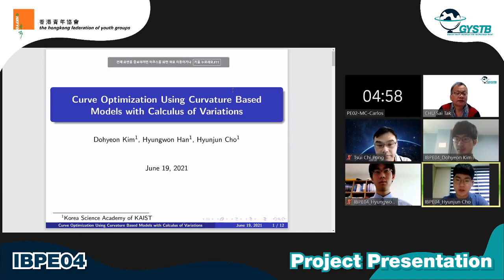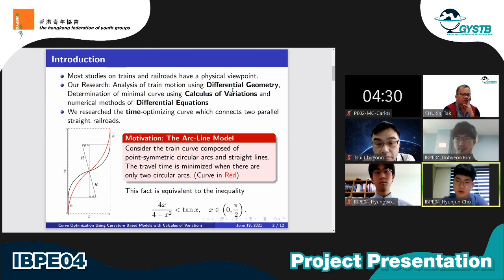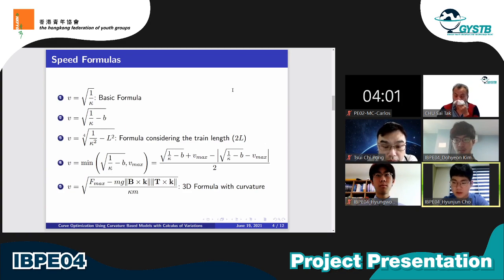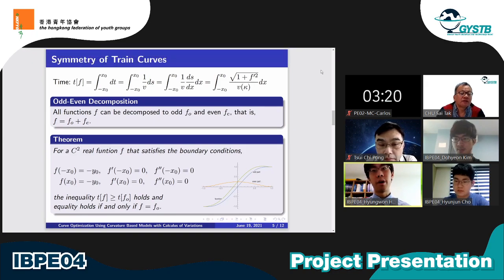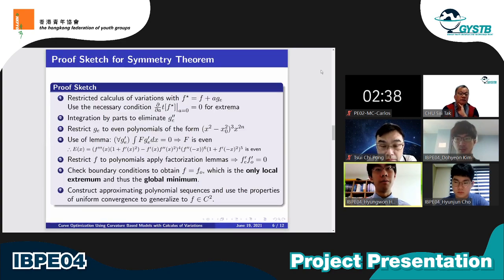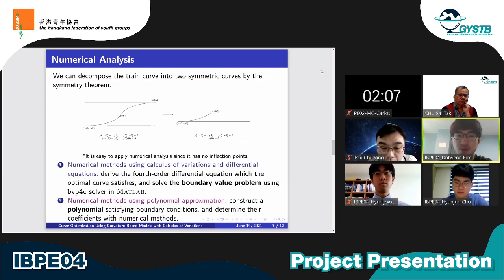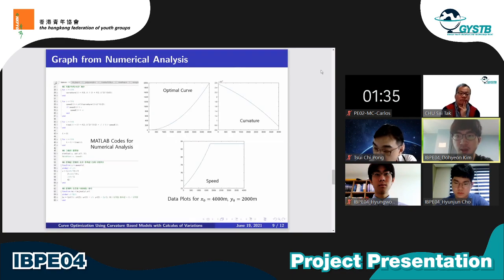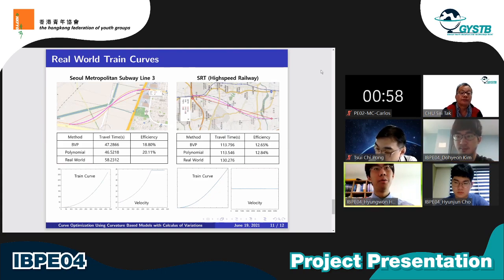GYSTB2021 – IBPE04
Global Youth Science and Technology Bowl 2021
Team No. : IBPE04
Project Title : Curve Optimization Using Curvature Based Models with Calculus of Variations